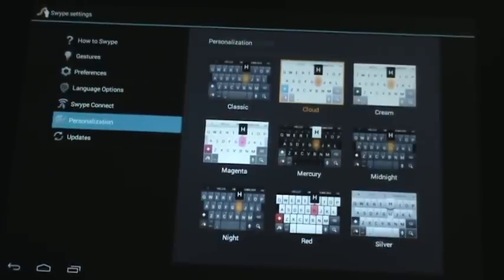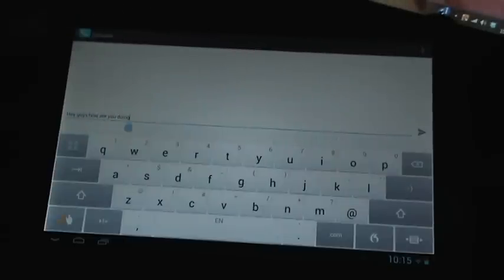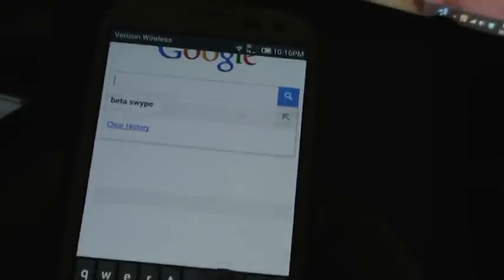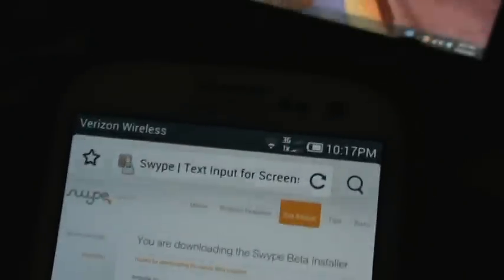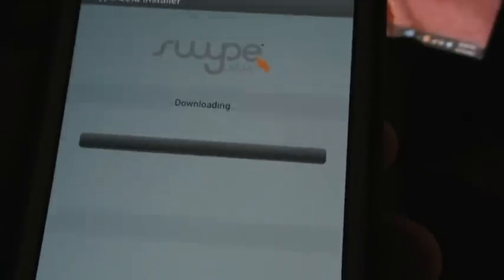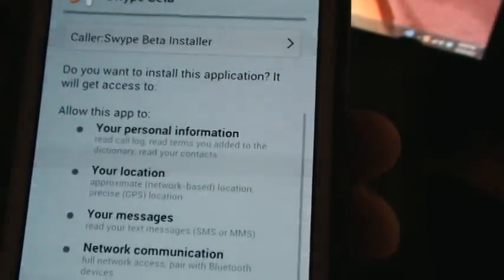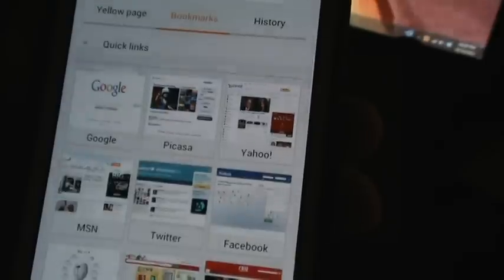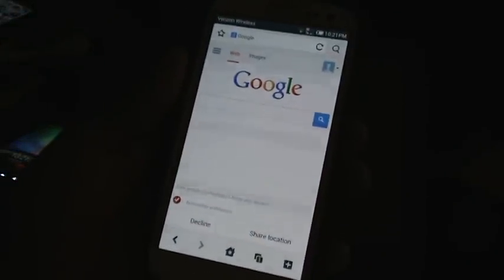Swype Beta v1.3 for Android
Quick tutorial on how to install one of best keyboards for Android...Swype! You're able to theme your keyboard with some very nice options from within the app itself..No hiccups whatsoever.